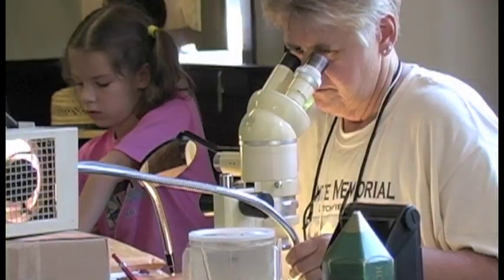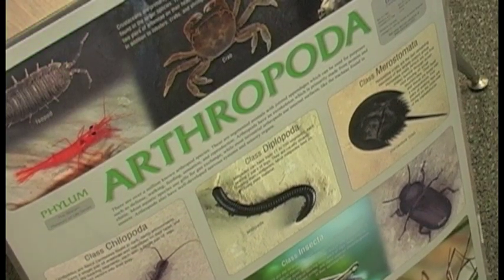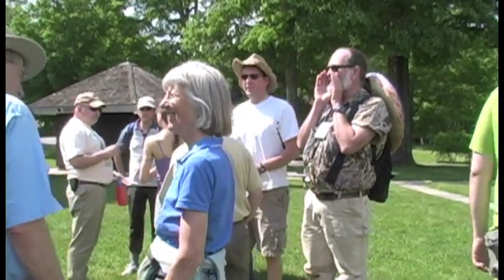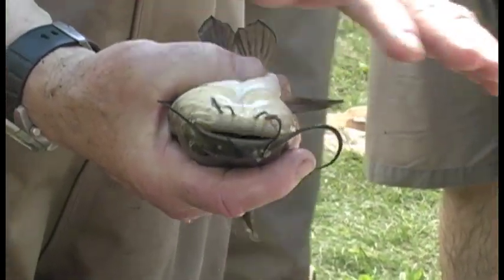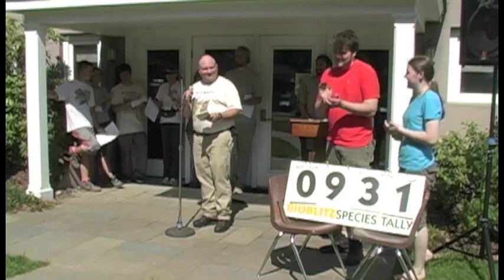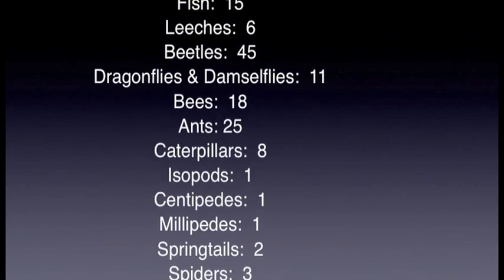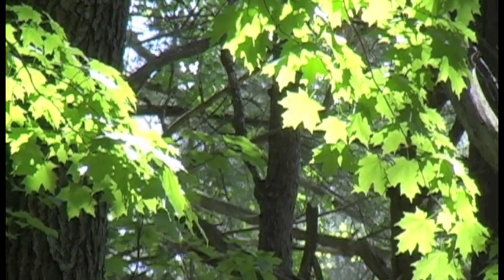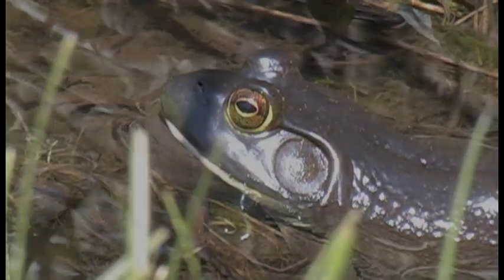BioBlitz!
White Memorial had a BioBlitz to celebrate it's 100th Anniversary!

What is a BioBlitz?

A 24 hour event that tallies every species inhabiting our study site. Biologists blitz the area in search of every living species. The BioBlitz finishes with a final count of all the species discovered. The event is open to everyone and it is a thrill to be a participant. Participants can help the scientists count organisms or they can enjoy activities that introduce curious naturalists to every part of our natural world.